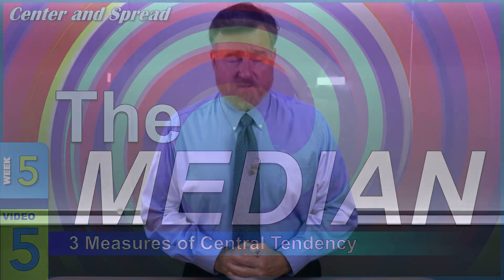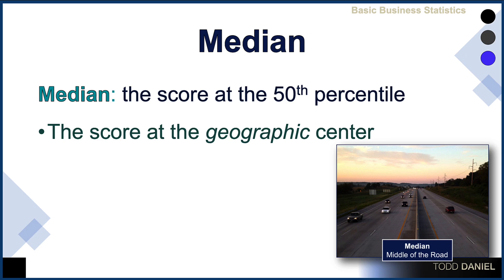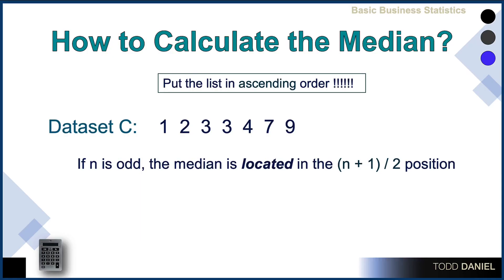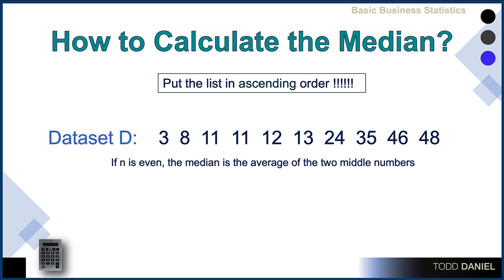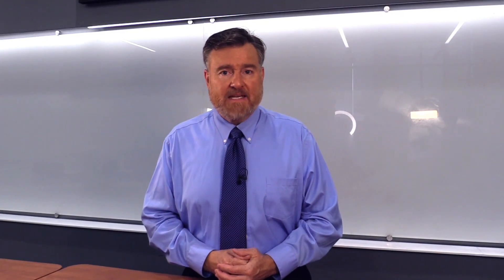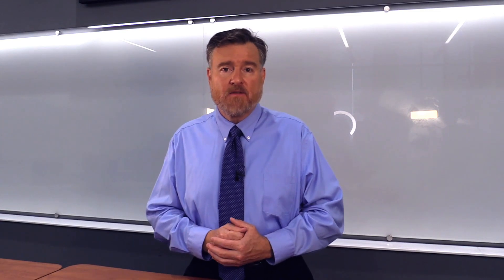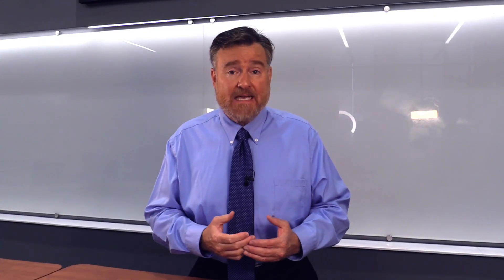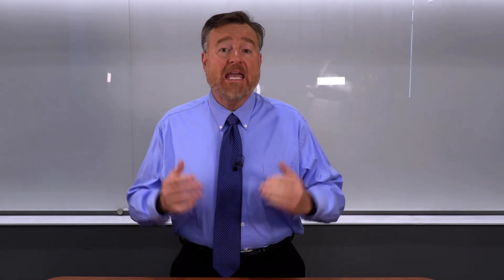The MEDIAN: Measures of Central Tendency (5-5)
A second way to think about central tendency is what number is in the middle of the data. Creating a median requires first putting the data in ascending order, which means that the data must be ordinal or scale. The number at the geographic center is the median. If the middle of the data falls between two numbers, we average those numbers to get a the median; therefore, the median may or may not be one of the numbers in the dataset.

Chapters
0:00 Introduction to the median
1:00 How to calculate the median
2:20 When to report the median